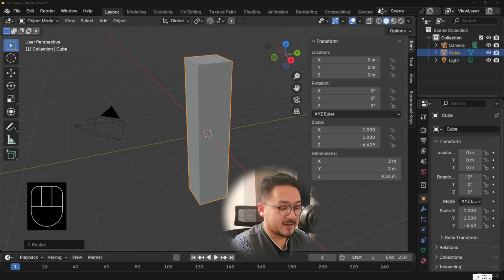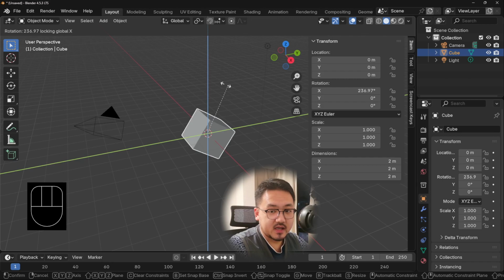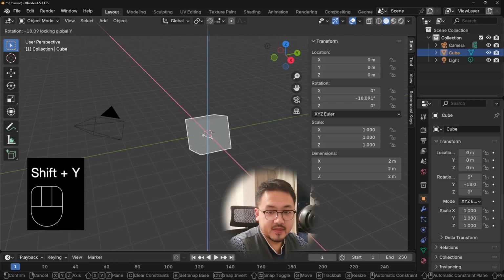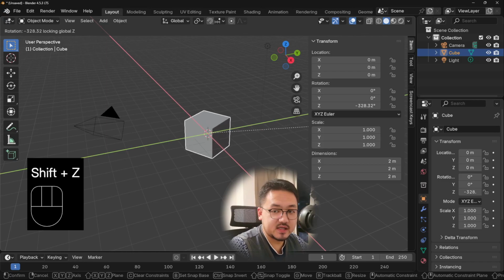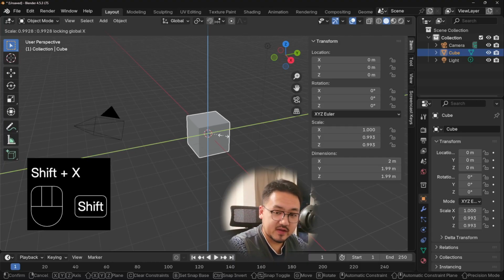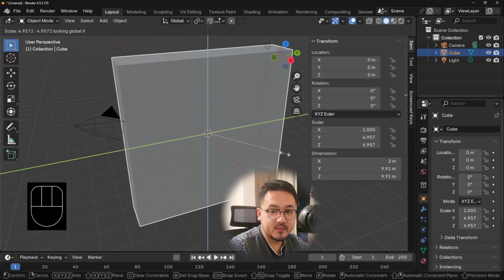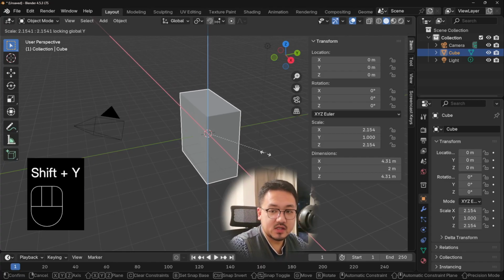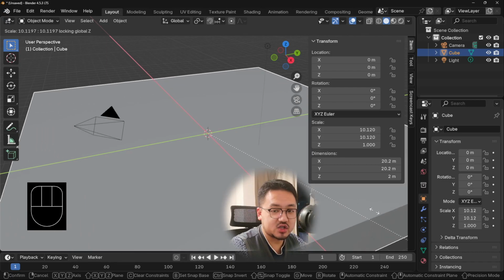18 1 Rotate and Scale with Reverse Restrictions